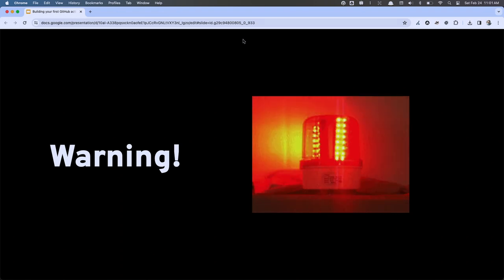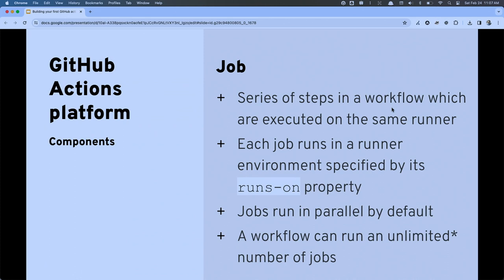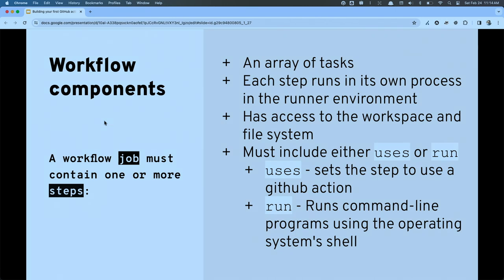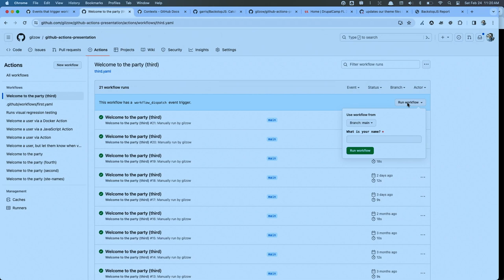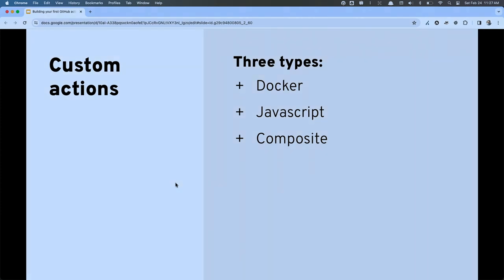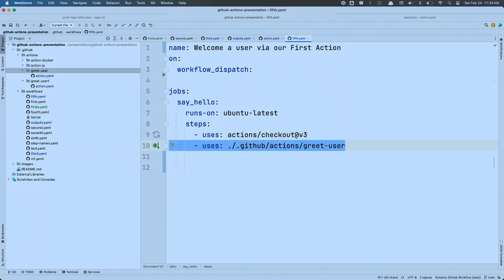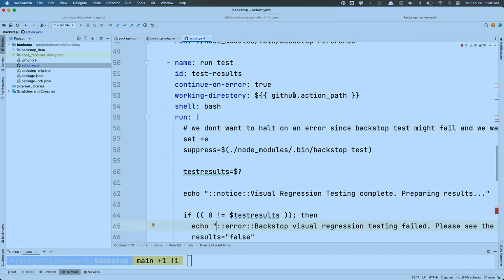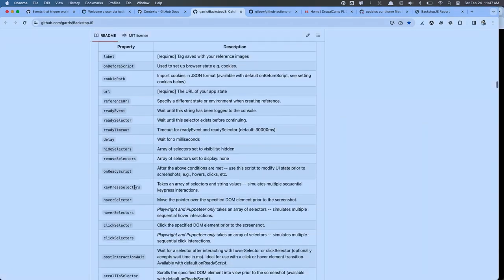Introduction to GitHub Actions: Understanding Key Terms and Building Your First GitHub Action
We all know we should be doing more automation of our software development lifecycle, but getting started can be challenging. Even if you have experience in continuous integration and continuous delivery (CI/CD) automation, learning a specific platform's terminology and idiosyncrasies can be frustrating.

This presentation is designed to provide an overview of GitHub Actions, a CI/CD platform that allows you to automate your build, test, and deployment pipelines, and writing one's first Action, a reusable component that can automate repeatable tasks. We'll start by going over key terms and concepts in the GitHub Actions platform, such as actions, workflows, events, and jobs, and explain how they can be pieced together to build robust and dynamic automations.

Then, we'll dive into the process of building your first GitHub Action, walking through the steps of creating a new action, the types of actions you can create, defining inputs and outputs, and required properties. We'll then work together to build an action that can be immediately used in your own workflows.

Whether you're a seasoned developer looking to move to GitHub Actions, or a newcomer to automation looking to get started with your first CI/CD automation this presentation will help jumpstart your journey.

Paul Gilzow
Developer Relations Engineer at Platform.sh

Developer Relations Engineer at Platform.sh. Former Programmer/Analyst-Principal at the University of Missouri. Web application security and accessibility evangelist. Software instructor. Conference lecturer and presenter. Runs on passion and coffee. Outside of work, you'll find Gilzow mountain biking, snowboarding, enjoying live music with his kids, and dancing wherever the mood strikes.